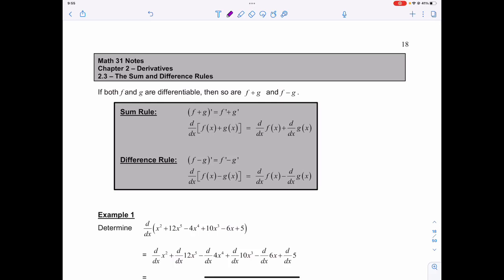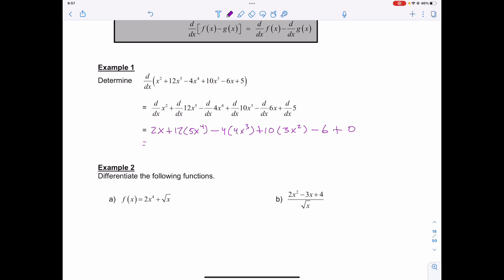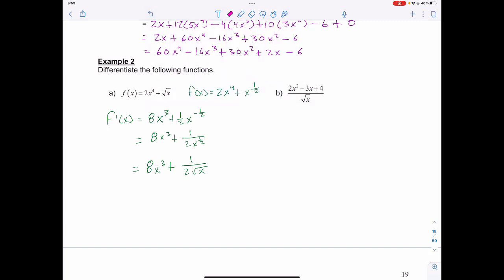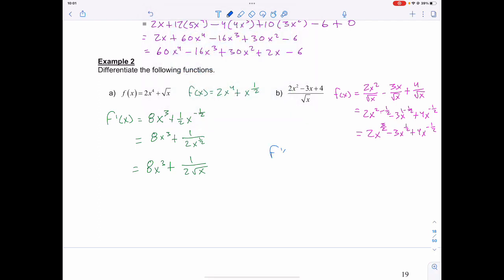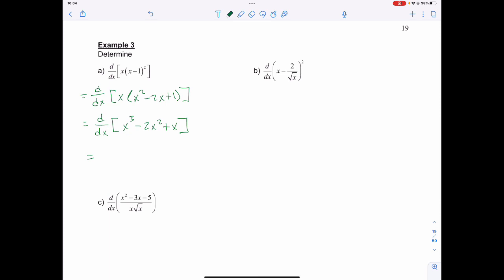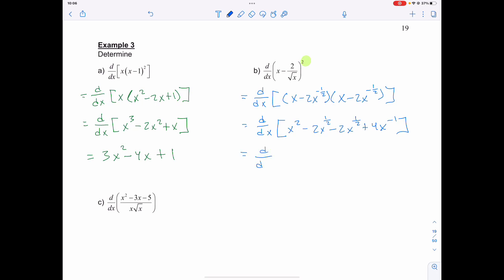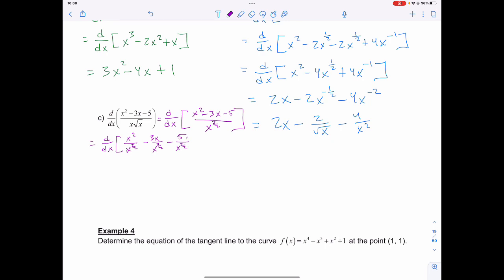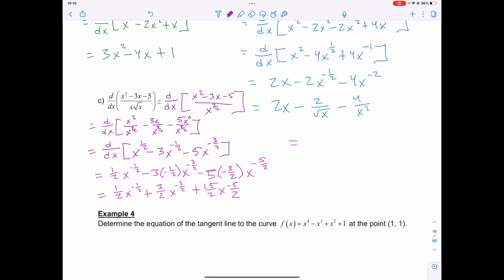M31 Derivatives Lesson 3a